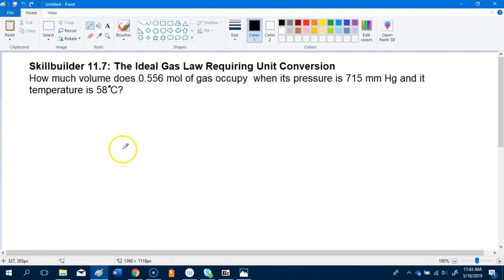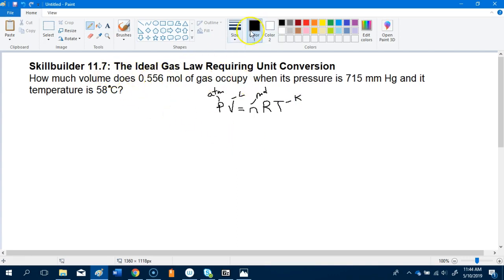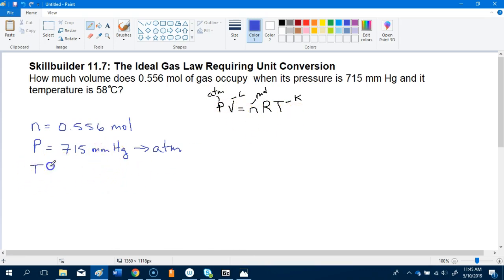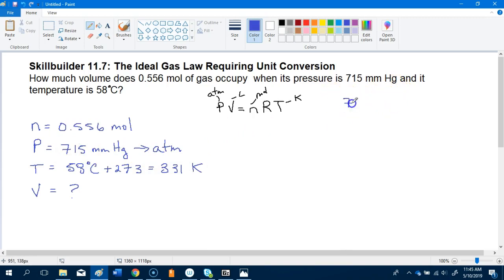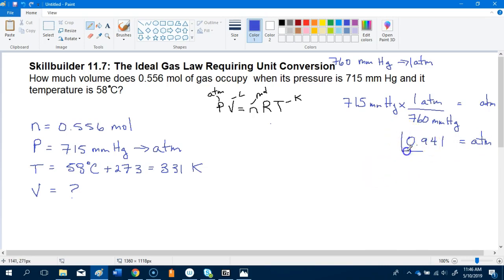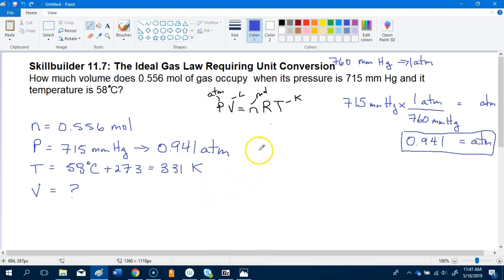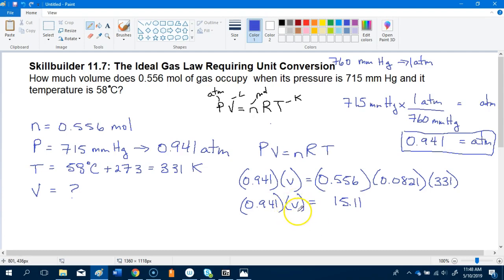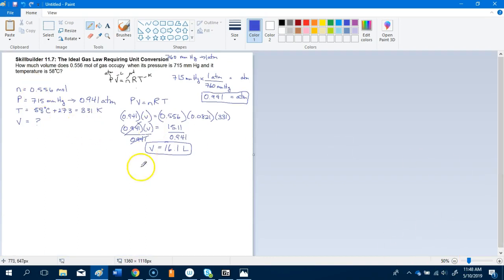CHEM1047 SB 11.7